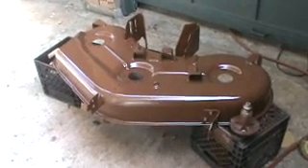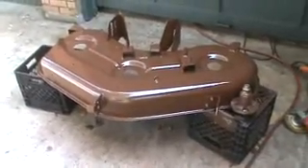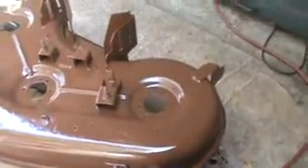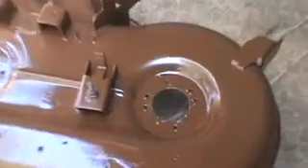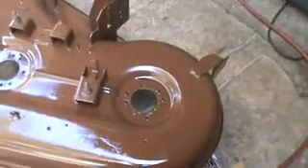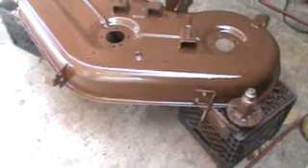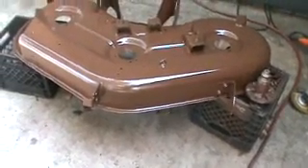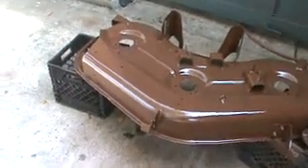John deere L130 48" mower